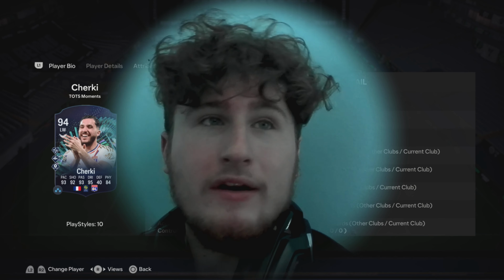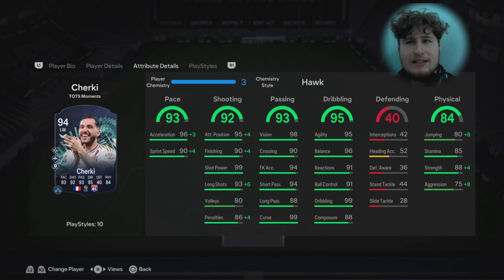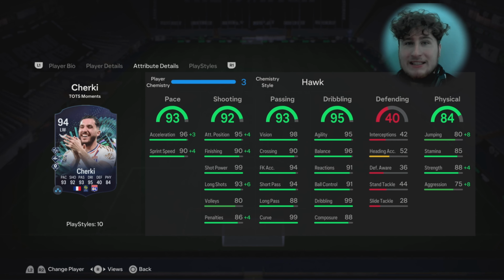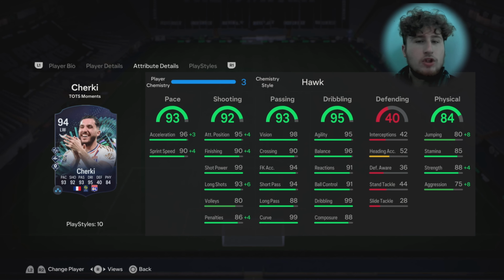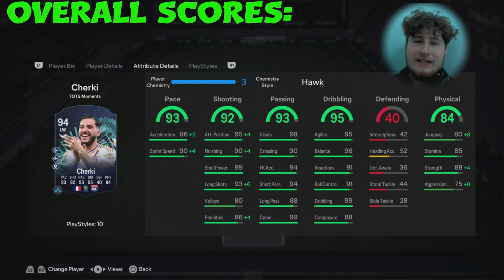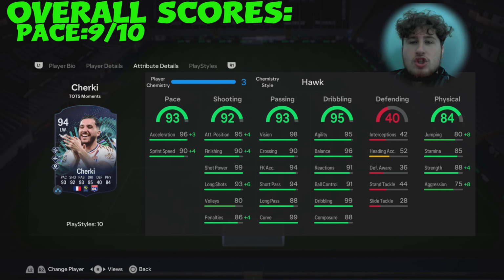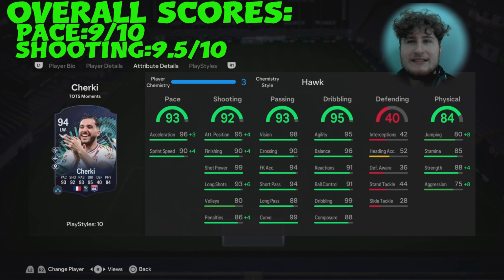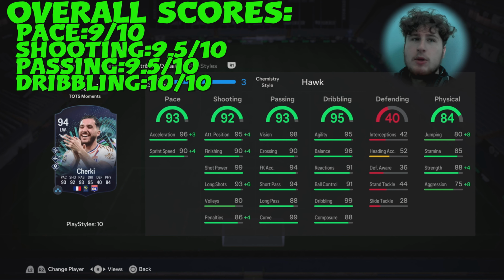EA FC 24 RAYAN CHERKI 94 PLAYER REVIEW